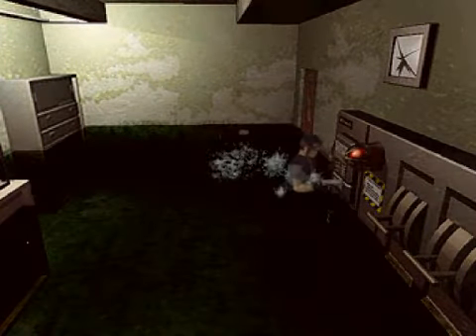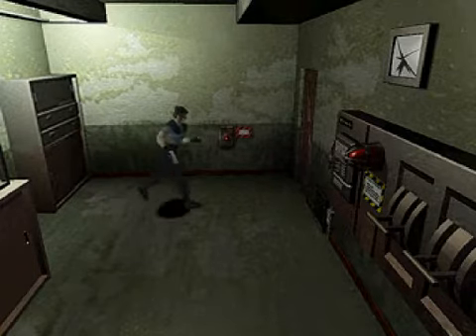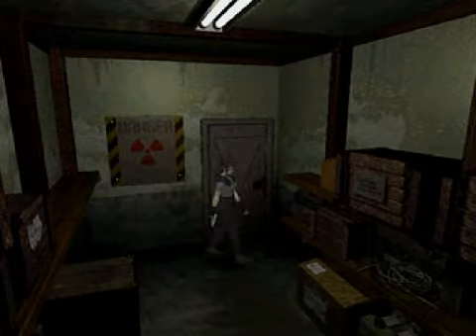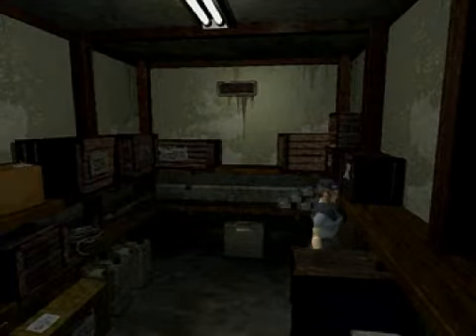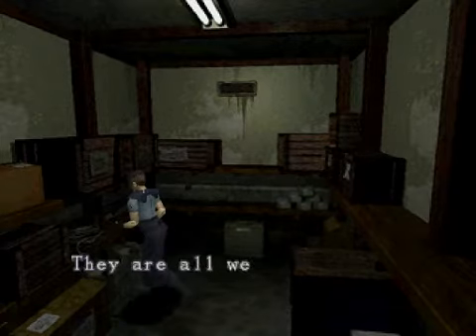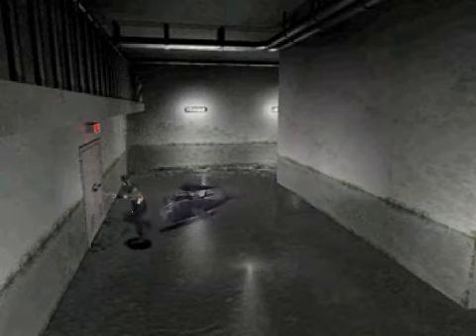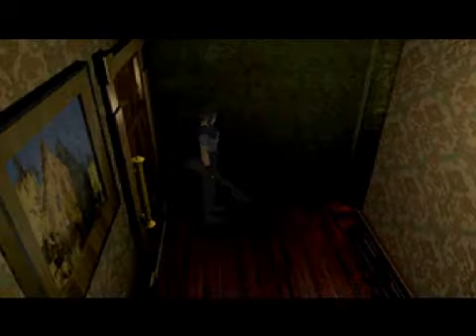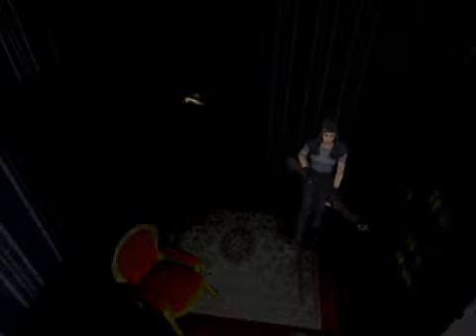Let's Play Resident Evil Director's Cut Part 8 Plant 42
Not anywhere near as difficult as I prepared for.